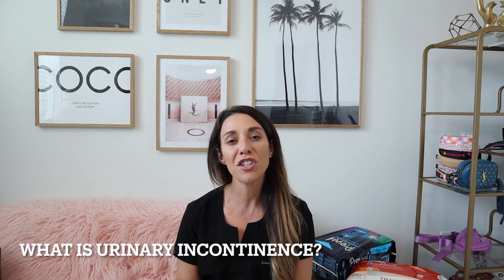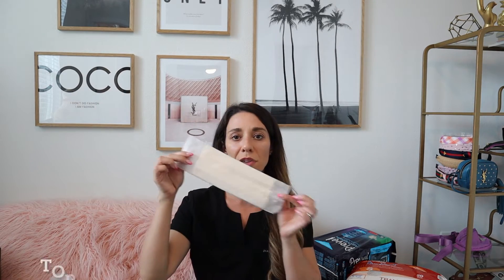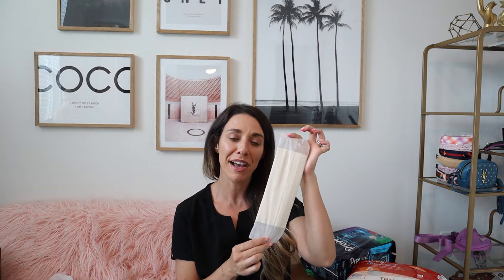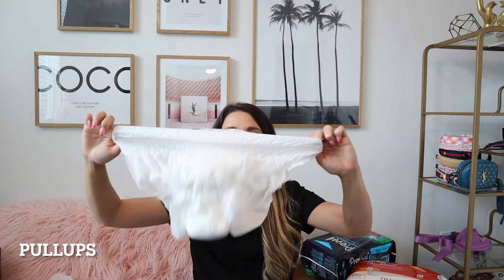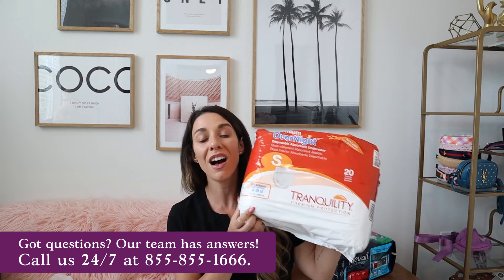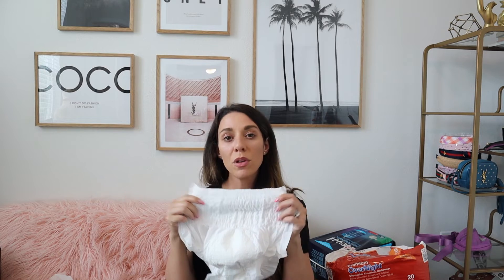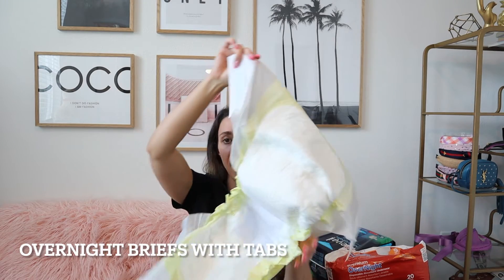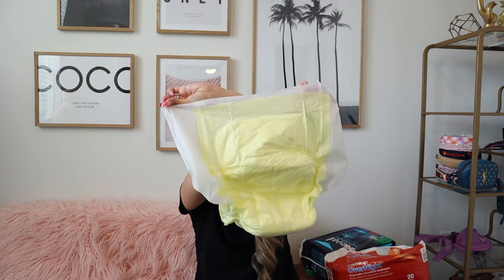Top Liners, Pull-Ups, and Overnight Briefs with Tabs | Best products for urinary incontinence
Urinary incontinence affects more than 25 million Americans. Even though the condition is relatively easy to manage, many people fail to seek treatment due to embarrassment or fear.

The good news is that many people who experience urinary incontinence are able to keep their symptoms in check through a combination of healthy lifestyle changes, behavioral techniques, and high-quality incontinence products.

In this video today, you will learn the difference between top liner pads, pull-ups, and overnight briefs with tabs.

Meet Mary Osborne:

My name is Mary, an Occupational Therapist with 10 years of experience based in Austin, Texas. I own a consulting company called Your Dementia Therapist, designed to address the concerns of family members and caregivers who are taking care of a loved one who is living with dementia. I provide virtual and in person consulting visits in Texas to family members & caregivers to address their primary needs/concerns related to the care of their loved one.  Along with consulting, I have a blog section on my website that contains articles related to dementia care that serves as a great additional resource for dementia caregivers. My mission is to provide family members and caregivers the necessary resources and recommendations as concerns arise related to their loved one's dementia diagnosis.

About Carewell:
Carewell offers a simple shopping experience where caregivers can find high-quality, affordable products and speak to a dedicated team member for empathetic guidance—all without having to leave home. Our mission is to make caregivers' lives easier by providing the products and support they need with a level of service and convenience rarely found in at-home healthcare. The Carewell team is made up of real people - many of whom are caregivers themselves - whose values are rooted in dependability and trust. We believe your family's happiness and health matter above all, and we strive to make you feel supported so you can truly care well.

Save 30% on your first Autoship at Carewell.com